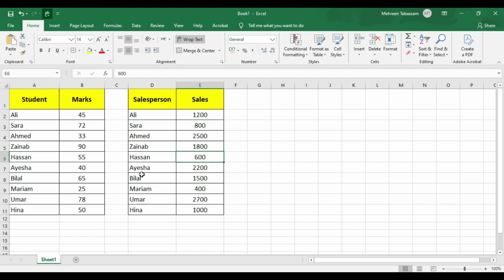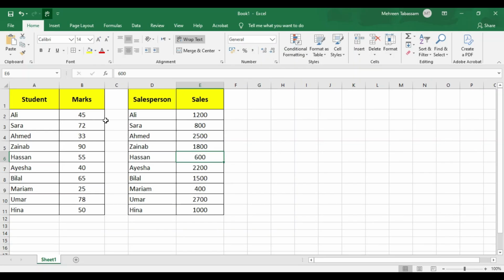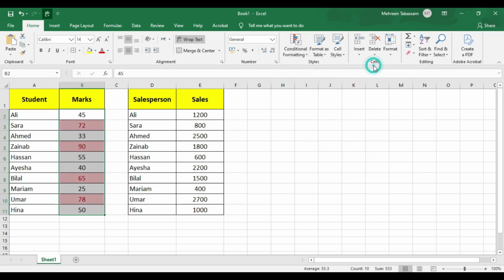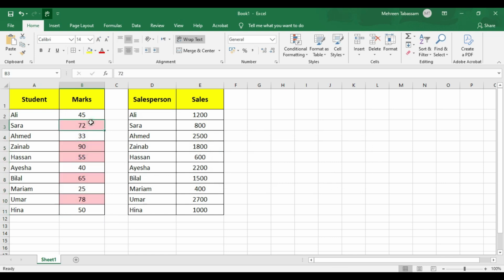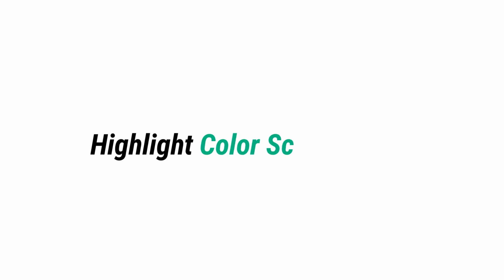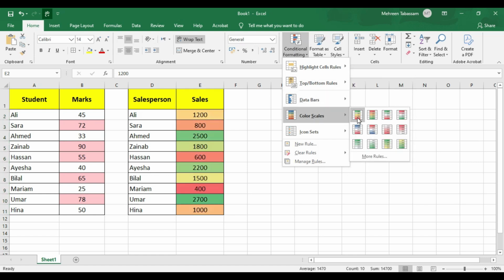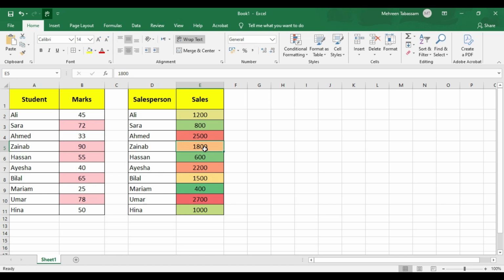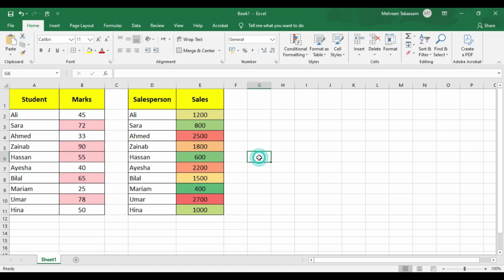How to Use Conditional Formatting in Excel | 2 Easy Methods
In this video, I will show you 2 simple methods to use Conditional Formatting in Excel. Conditional formatting makes your data more meaningful by automatically highlighting cells based on rules or values.

🔹 What you will learn:

How to highlight marks greater than 50 using Conditional Formatting rules

How to use Color Scales to compare sales data visually

Easy examples with students’ marks and sales records

These methods will help you quickly analyze and present data in a professional way.